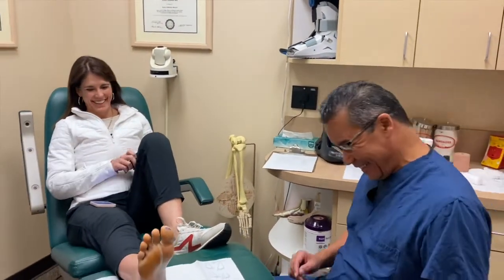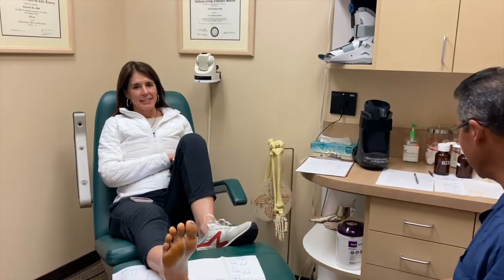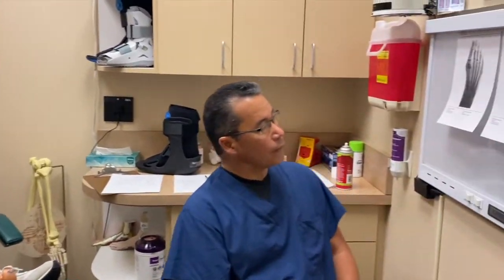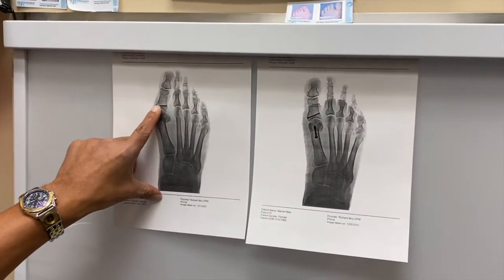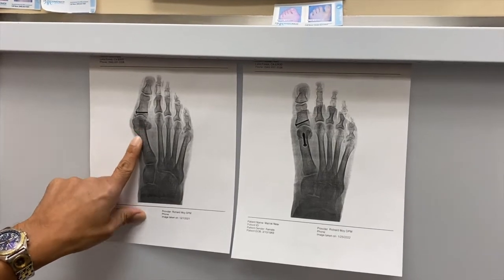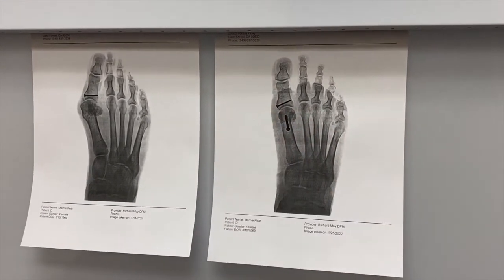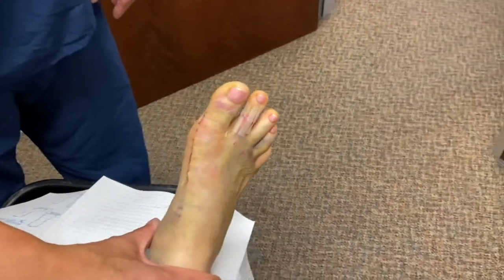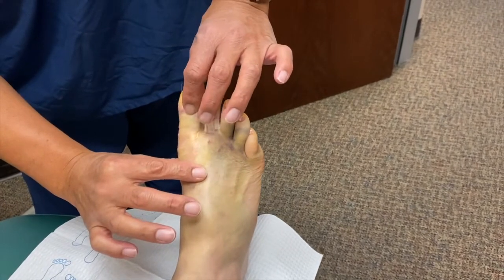Recovering from Bunion Surgery!